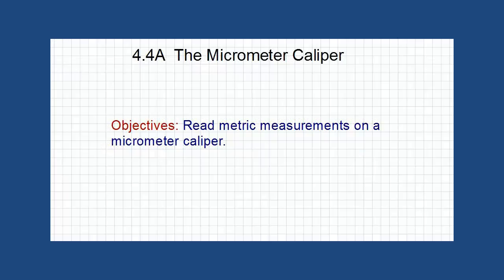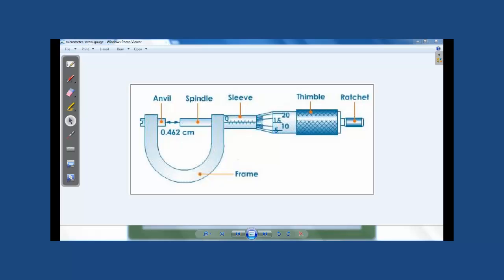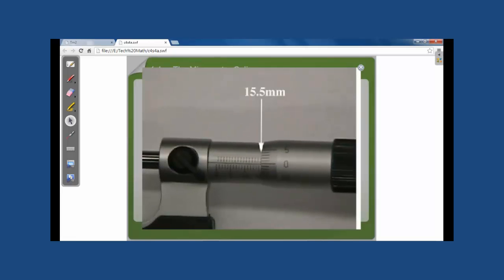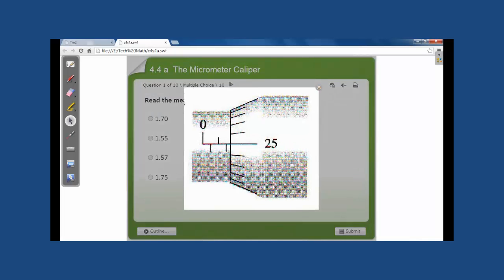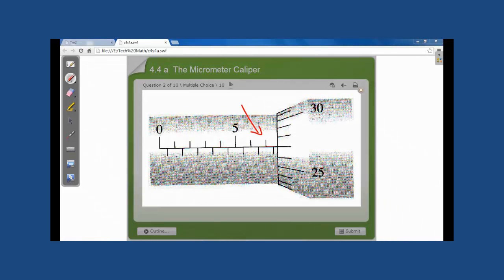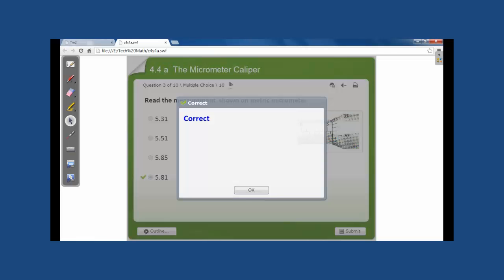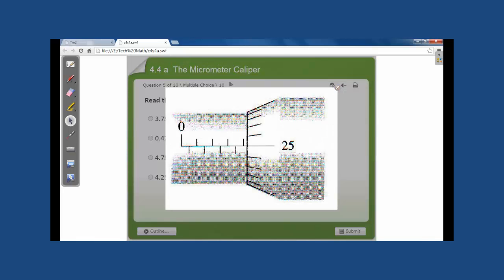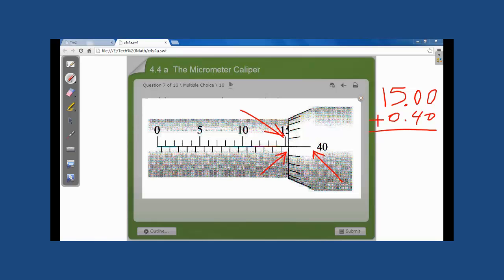The Micrometer Caliper In Millimeters TM 4.4A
The Micrometer Caliper
قراءة المايكروميتر بالميلليمتر